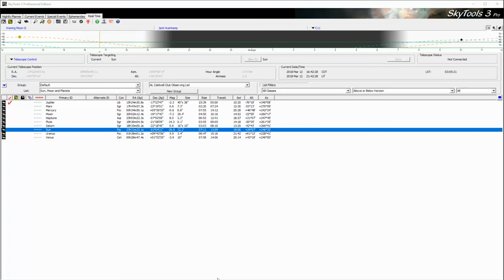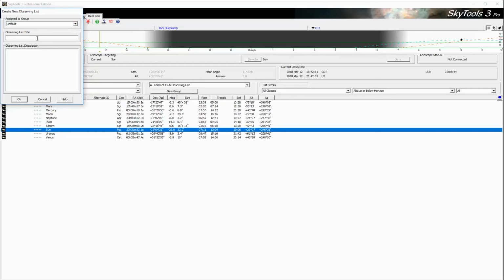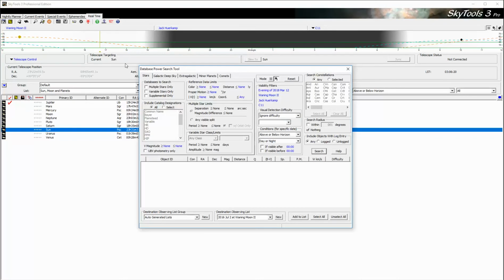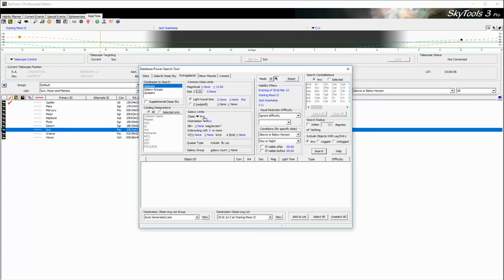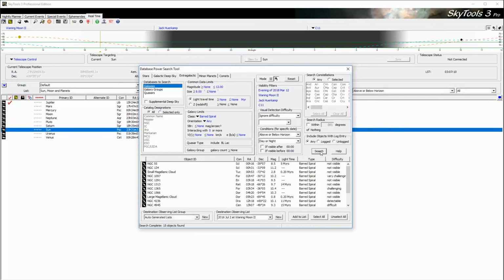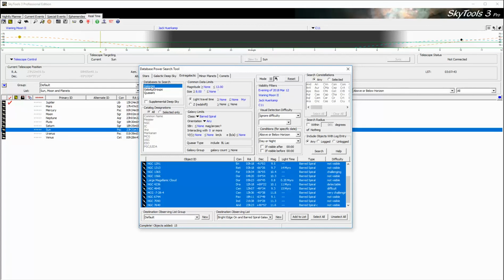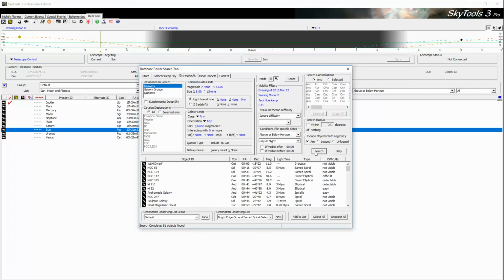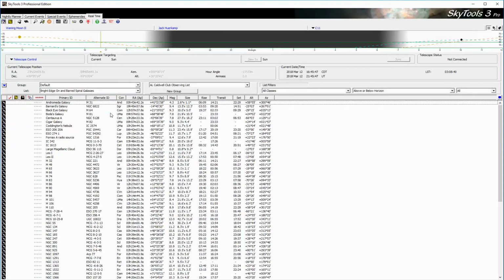Creating a Custom Galaxy List in SkyTools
Shoing how to use the Database Power Search to make a list of galaxies brighter than magnitude 13 and larger than 8 minutes of arc in size.